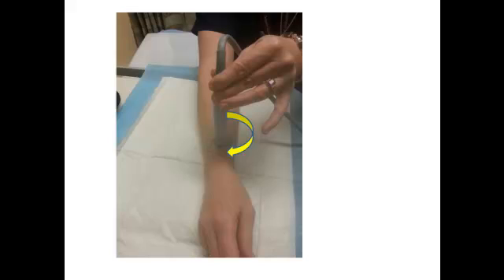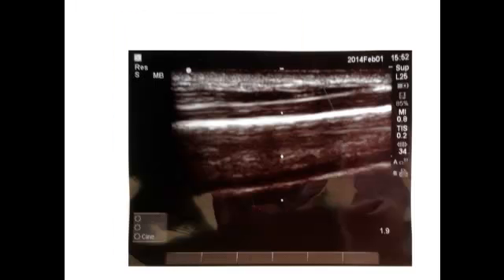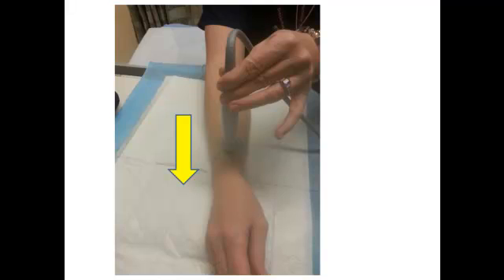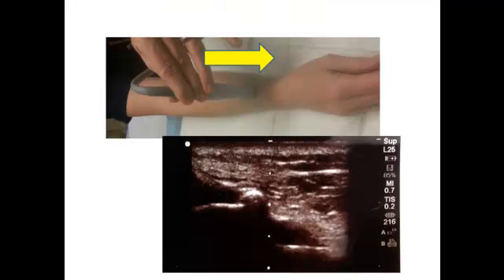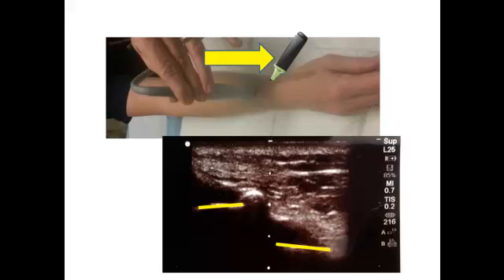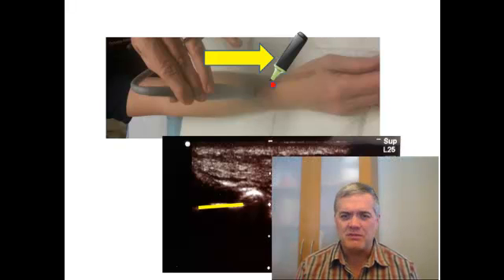hematoma block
Ultrasound Guided siting for a hematoma block.